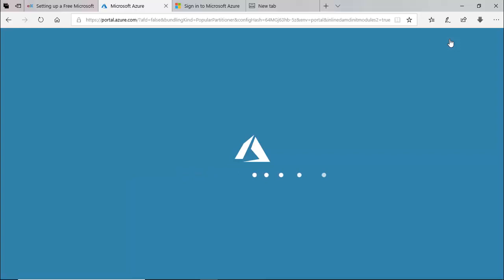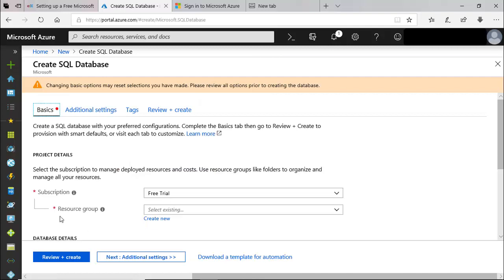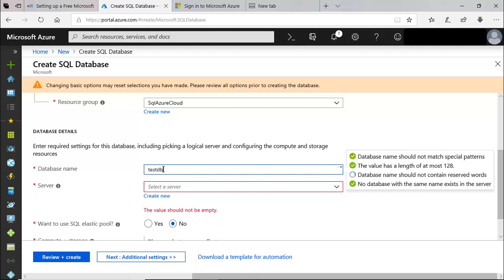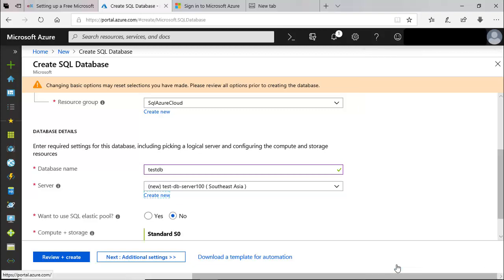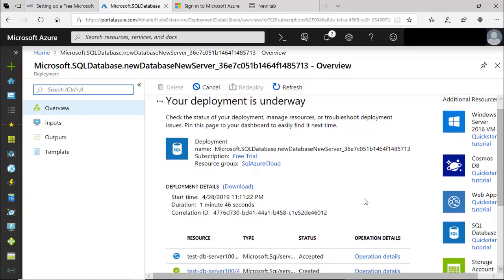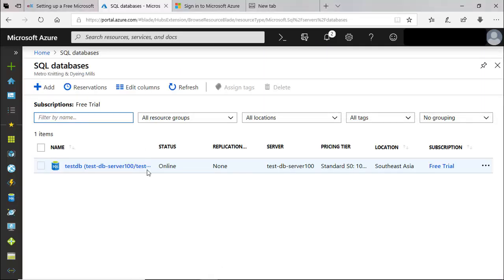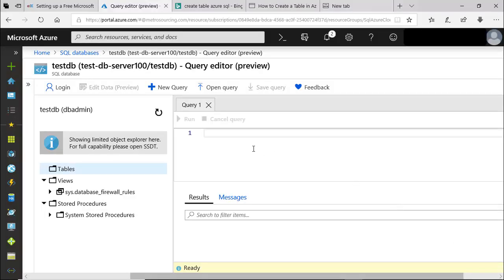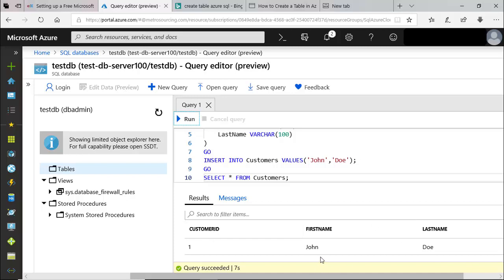Create Azure SQL Databases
This video tutorials describes how to create SQL Server Database in Azure Portal, crate table in that database, insert data into that table and finally retrieve data from the table.
To do it you need to have an azure portal account. You can create it freely using following link:

You will get 12 months of free access and $200 credit.
It will be enough to complete this Azure SQL Database Tutorial serial.